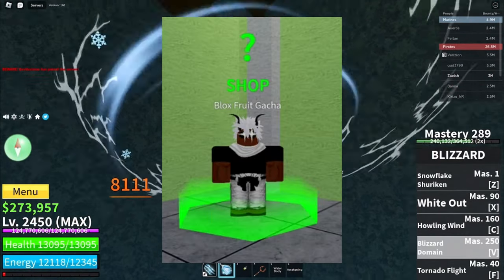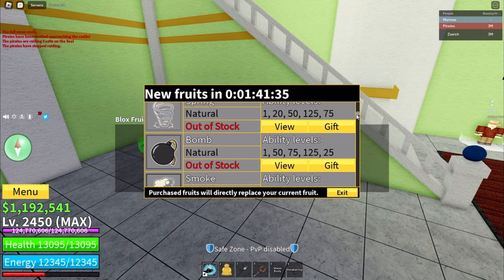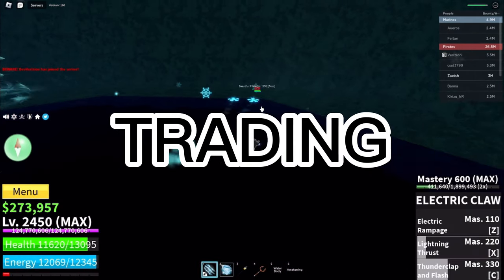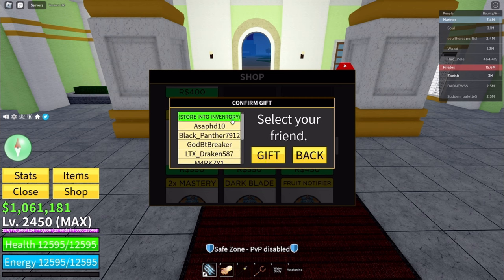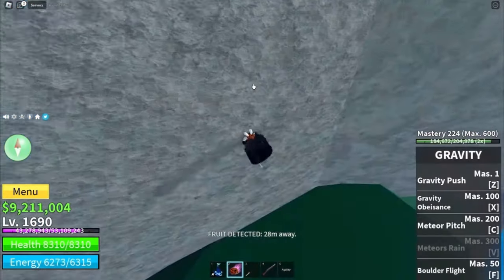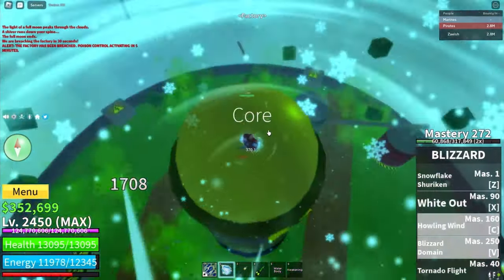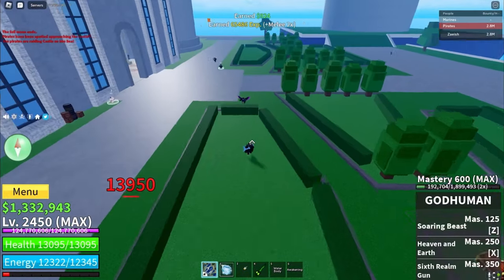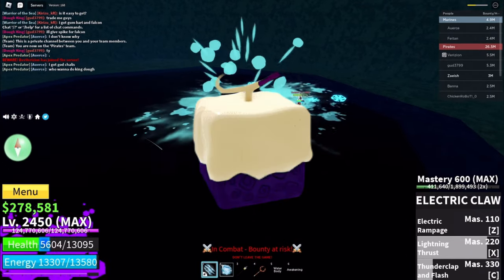All The Fastest Ways To Get The Dough Fruit In Blox Fruits Roblox